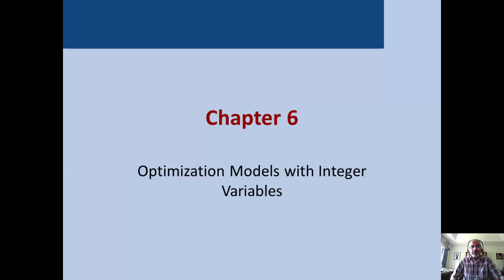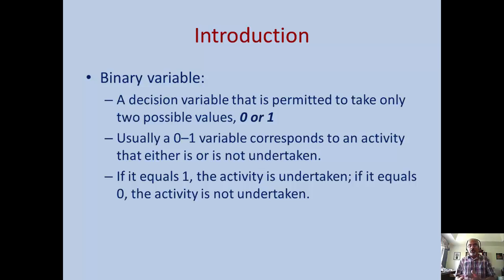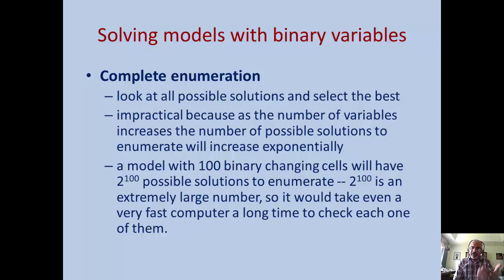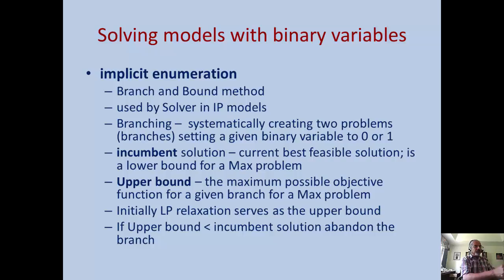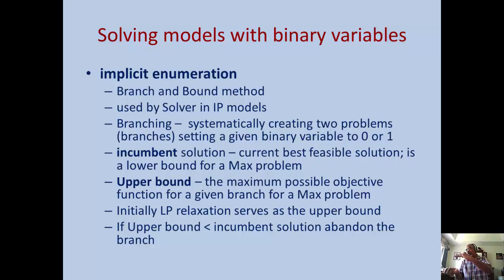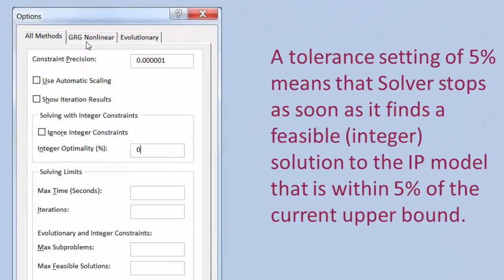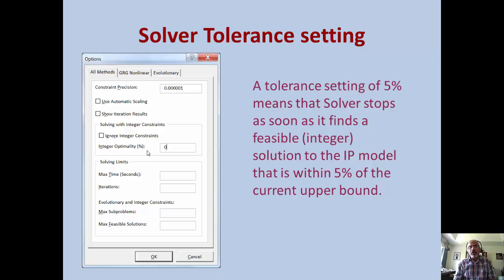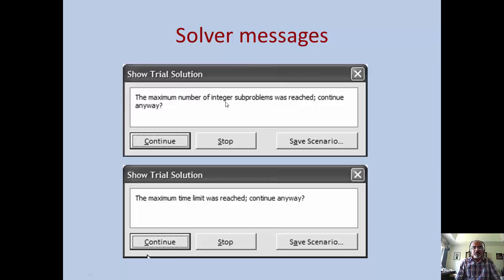3560 Ch06 01 Introduction